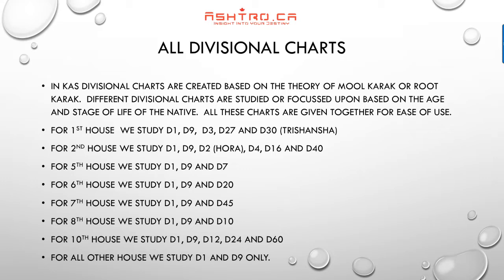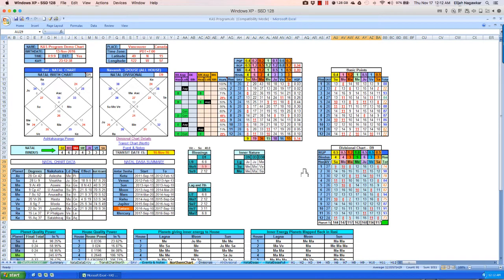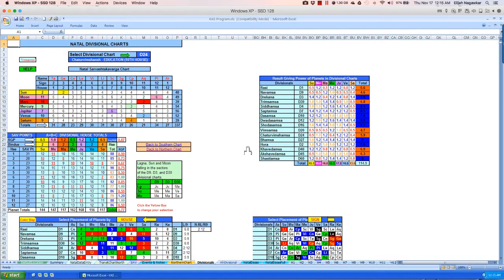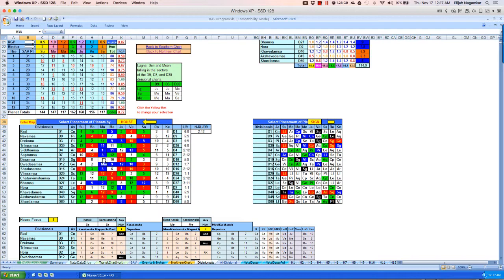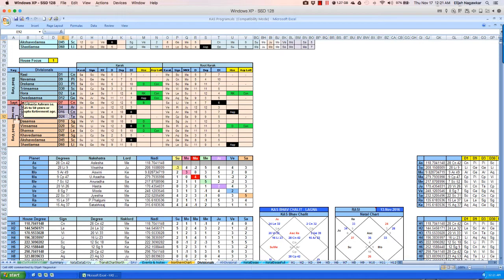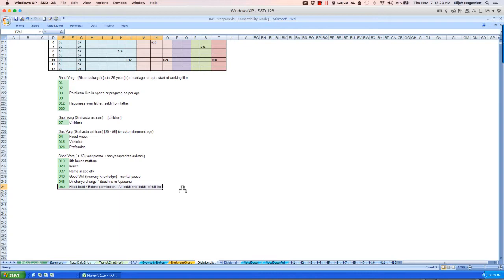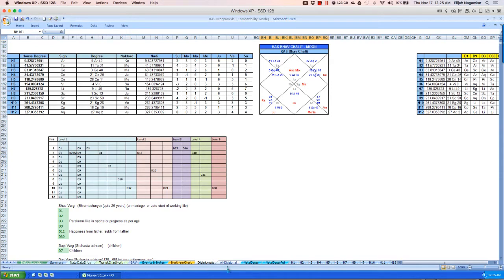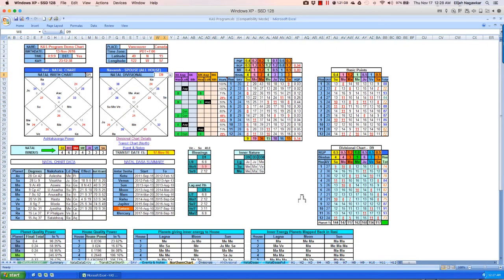Lecture 6 Divisional Charts